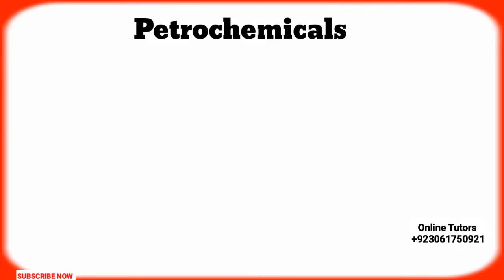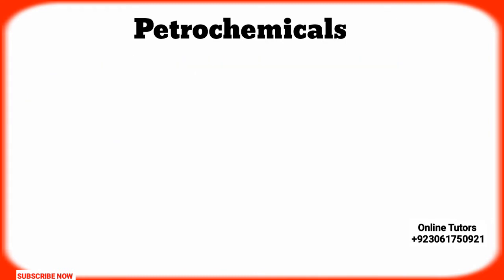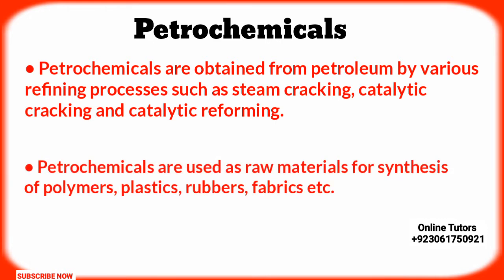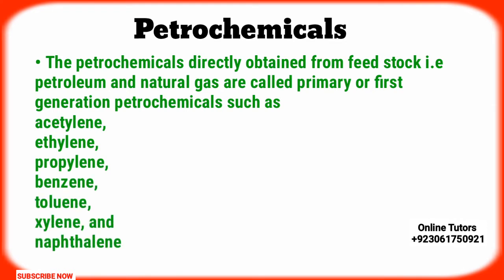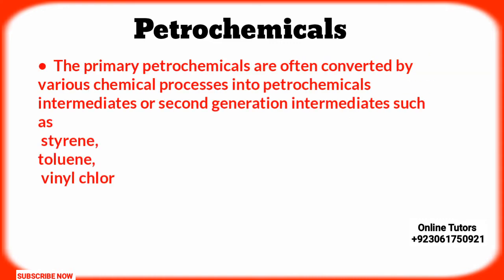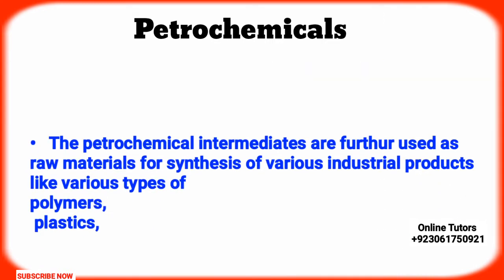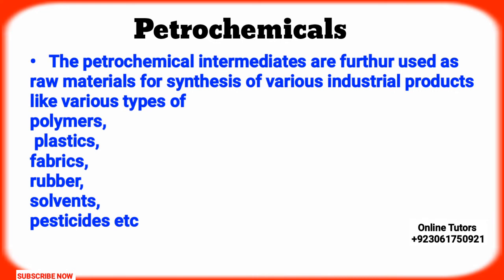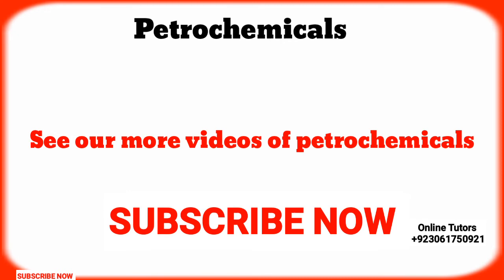What are Petrochemicals | Complete Concept of Petrochemical | Definition of Petrochemical | Example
We provide Best tutors online for all classes from nursery to matric Fsc O-level A-level physics chemistry math